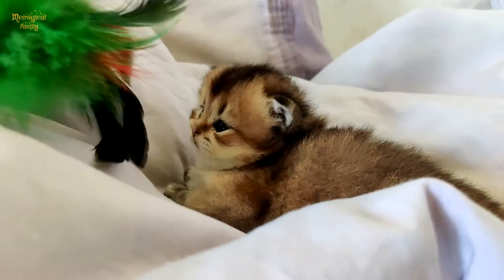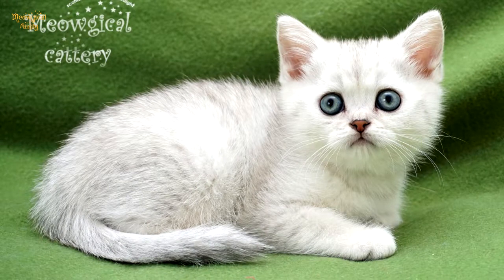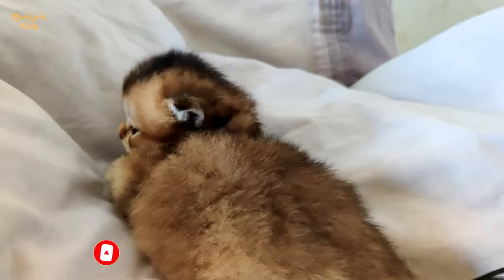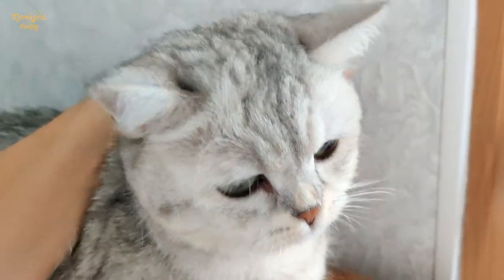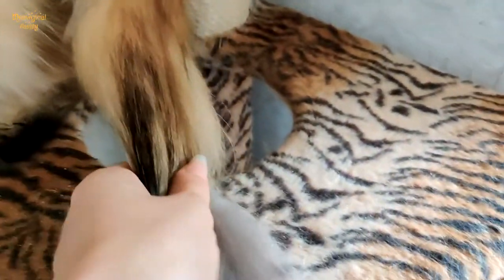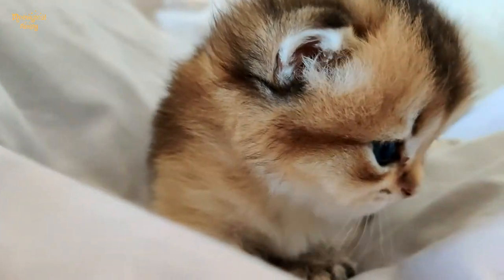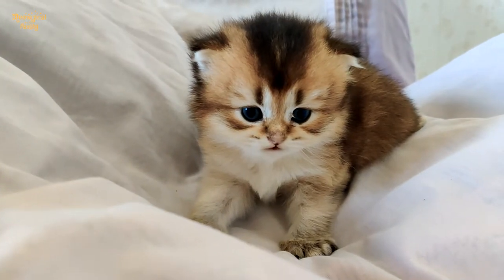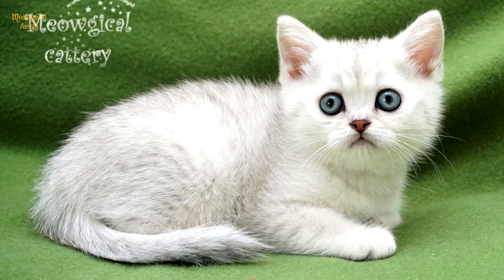Chinchilla and ticked tabby cats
What does chinchilla and ticked tabby cats mean? Why Scottish and British cats look like teddy bear? This is why.